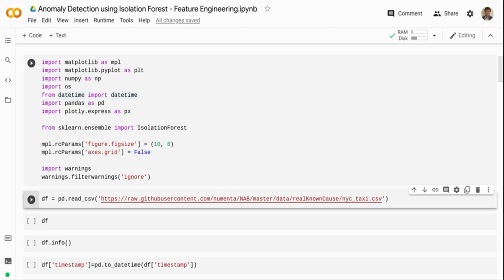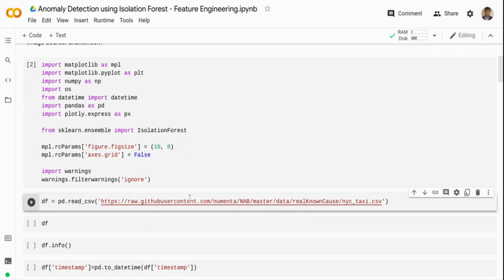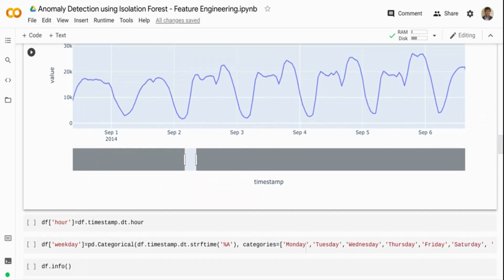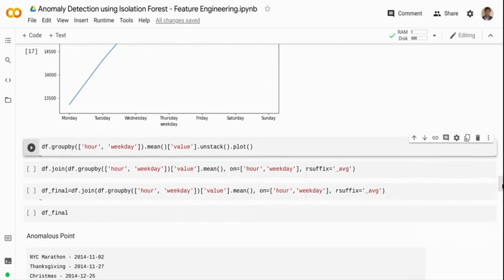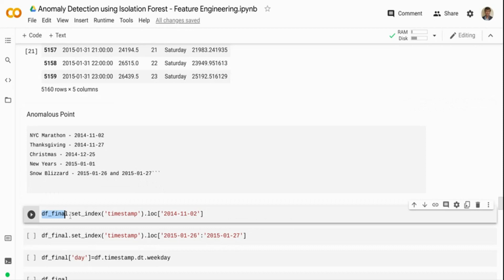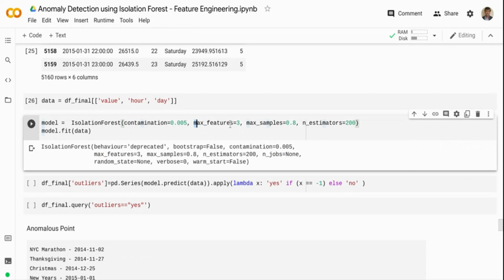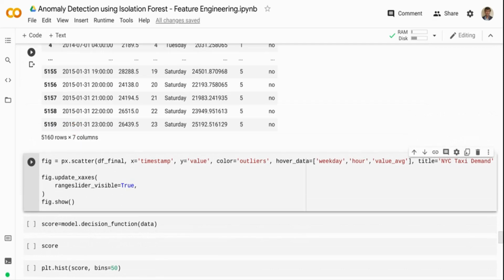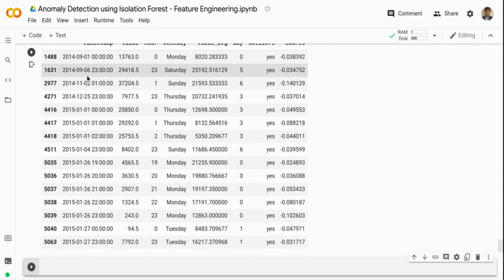Anomaly detection using Isolation Forest - Contextual Anomalies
Isolation forest is an unsupervised learning algorithm for anomaly detection that works on the principle of isolating anomalies, instead of the most common techniques of profiling normal points

In statistics, an anomaly (a.k.a. outlier) is an observation or event that deviates so much from other events to arouse suspicion it was generated by a different mean

A data point is considered a global outlier if its value is far outside the entirety of the data set in which it is found

A data point is considered a contextual outlier if its value significantly deviates from the rest of the data points in the same context. Note that this means that same value may not be considered an outlier if it occurred in a different context